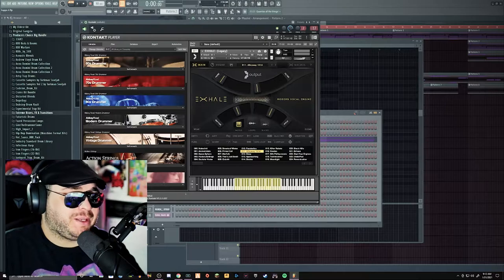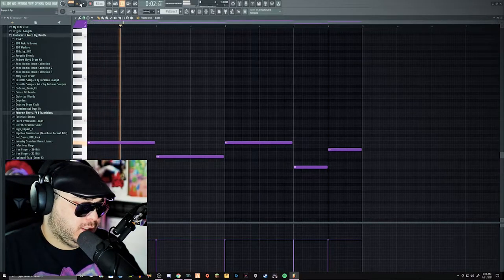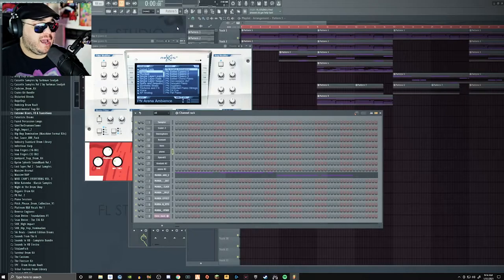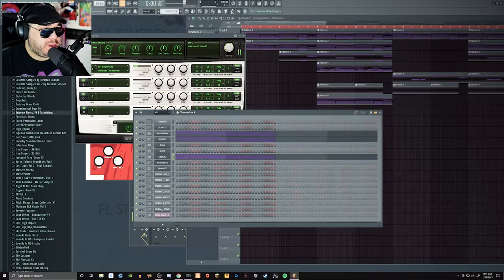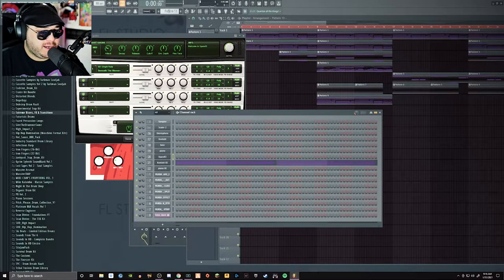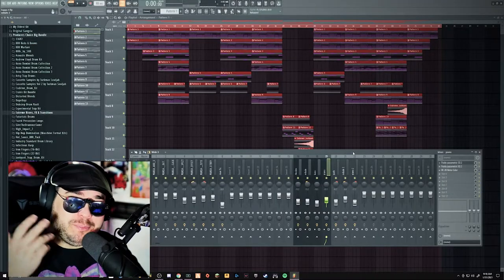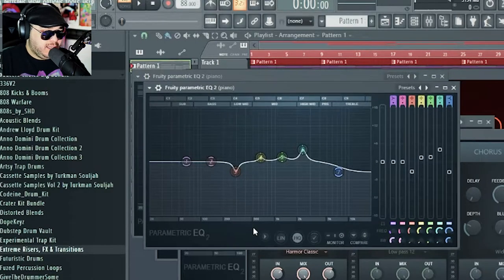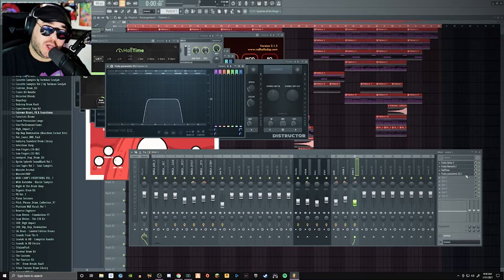This Beat Makes Babies, Nuff Said - Valentine’s Day Type Beat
I breakdown a SUPER romantic beat that is destined to be the reason why a 1,000 new babies are born within the next 9 months.

** MY STREAM & YOUTUBE GEAR
CAMERA: G7 Lumix
CPU: Ryzen 3900X
KEYBOARD: Corsair K70 RGB MK.2
MOUSE: GPro Wireless
STREAM DECK
HEADSET: Arctis Wireless Pro
RING LIGHT: Neewer Ring Light
RODE PODMIC
JOBY FLEX Tripod

KRK Rokit 5s
MPK Mini MK3
DT 77 PRO Headphones

Time Stamps
0:00 Intro
0:27 What We're Doing Today
0:55 The Breakdown
6:30 My Mixer Chains
8:30 DISCLAIMER
8:50 The Beat
12:30 Outro